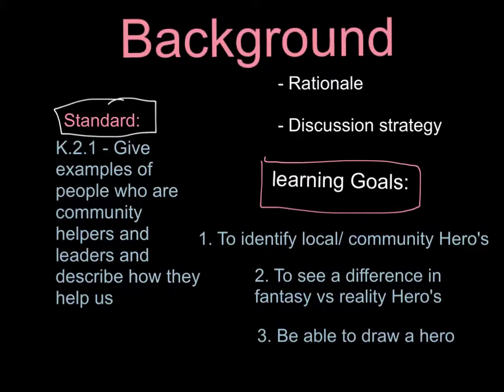Image and Discussion Project _100614-1042